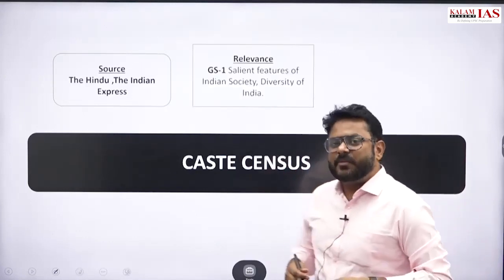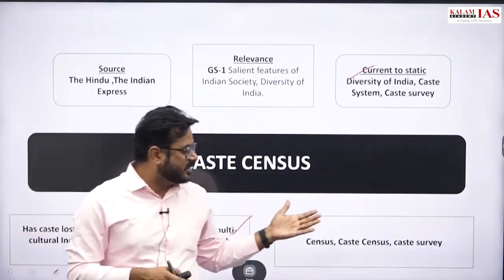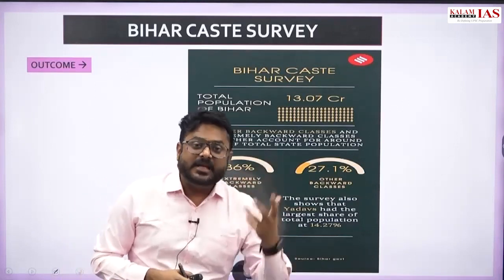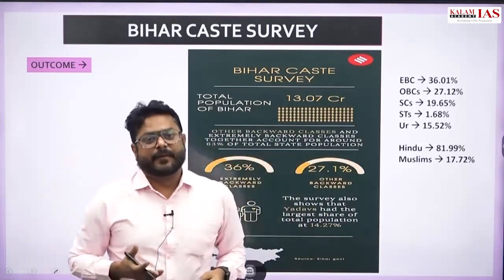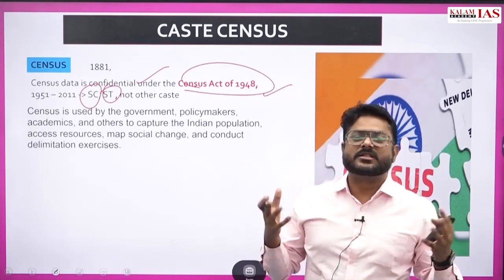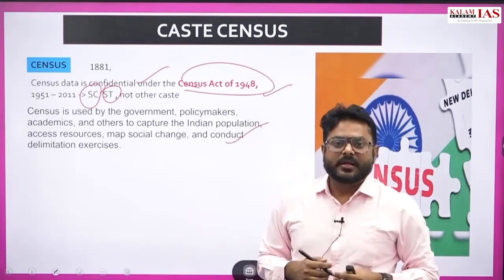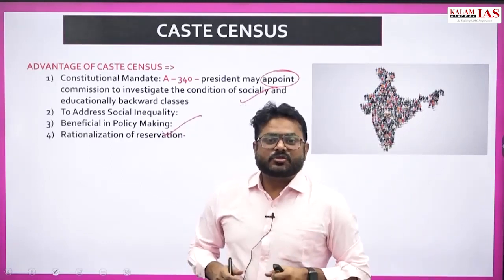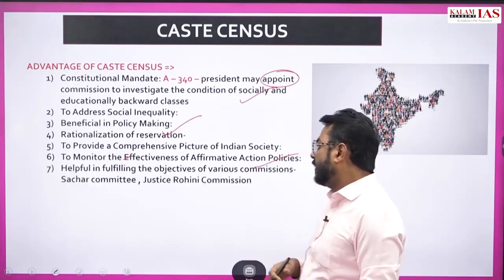CASTE CENSUS | The Hindu | Current Affairs UPSC Prelims/Mains 2024 | NewsKase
CASTE CENSUS | The Hindu, Indian Express & Editorial Discussion | Important Current Affairs for UPSC Prelims/Mains | NewsKase: Current News with Static Concept by Kalam IAS Academy

👉15-Workbooks & Live Discussion: Memory Retention guide to prepare
👉Current Affairs better
👉25 Tests

🔥प्रतिबिंब Mains PYQs 2024🔥
Shadow of the Past - PYQ (IAS Mains)
PYQ Answer Writing | Model Answer | Face-to-Face Evaluation
📚Joker in the Pack
👉Daily 7-PYQs With Model Solution
👉Essay & GS I-IV Syllabus Covered in3-Months
👉Face-to-Face Evaluation by CSE Toppers
👉400+ Mains Questions to be Covered
👉50 PYQ Sessions + 13 Essays + 1 Set of FLT

📚Bootcamp Prelims 2024 🌟
🔥"Sweat to success"🔥
👉Question is the Answer:
1. 26 Half-Sectional Tests (HST)
2. 6-Polity, 6-History, 2-CA, 6-Economy, 6-Geography
3. 5-Full Sectional Tests (FST)
4. 2000 MCQs (Includes NDA, CDS, CAPF, EPFO)

👉Content is King:
1. CSAT: 20+ Hrs of Recorded Lectures by CSE Topper, IIT
2. KGP: Static Subject-wise Notes, Kalam Golden Pages
3. Current Edge: Fortnightly Current Affairs Workbooks
4. K-Snippet 365

1. Notes Making & Review by CSE Experts
2. Mentorship: CSE Selected Candidates
3. GS Syllabus Covered in 150+ Subject Themes

📚Bootcamp Mains 2024🌟
🔥"Sweat to success"🔥
👉Bricks in the Wall:
1. Pre-RLP Sessions Content: Recorded Lectures and Handouts on Mains Topics (Society, Governance, Security, etc.).
2. 30+ RLP Sessions will help better structure answers and better utilise value addition materials.
3. Each RLP session will consist of a 1-hour test and 1.5 hours of quality recorded discussion.
4. Evaluation and mentorship on a daily basis.
5. Workshop on Essay and Ethics answer writing for complete GS coverage.
6. Integrated with GS Mains Test Series
7. Face to Face Evaluation for internalization of personal feedback
8. Marks Improvement Booklets (Essay& Ethics) including Current Issues.

1. F2F & Evaluation by CSE Toppers of  RLP Session
2. Give a test anywhere and get Face-to-Face Evaluation here
3. Mentorship & Notes review

📚Integrated Pre+Mains Bootcamp 2024🌟
🔥"Sweat to success"🔥
👉 Combo Bootcamp Prelims + Mains 2024🌟